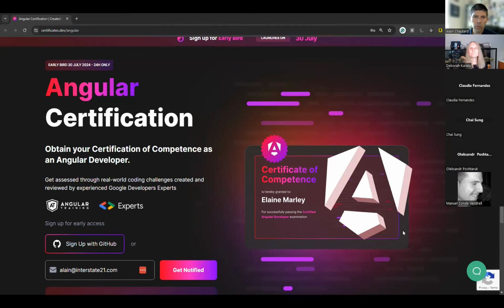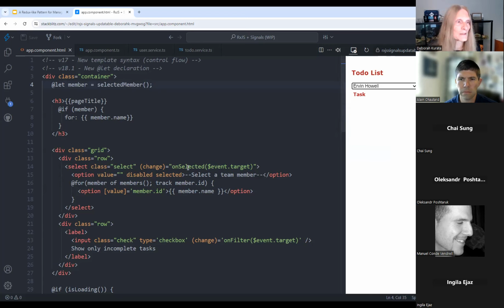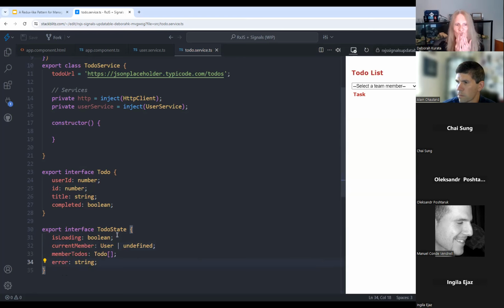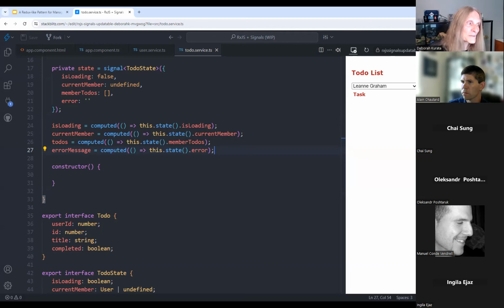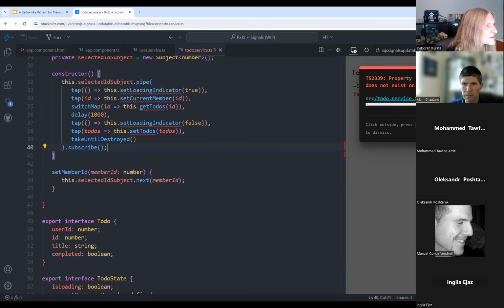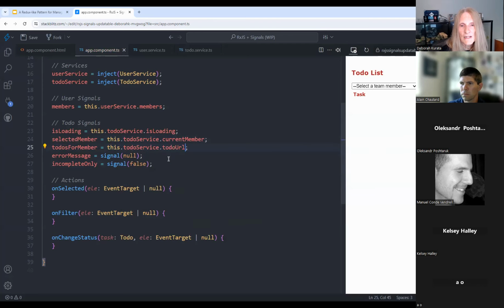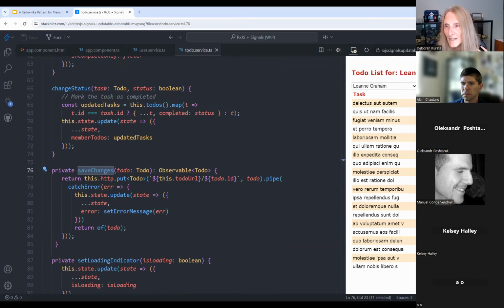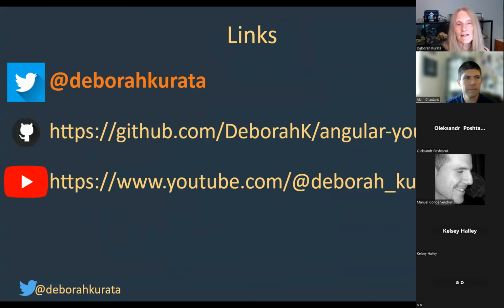A redux-like pattern for Angular Signals - July 2024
Corporate Angular training for your team (US & France, online or on-site)